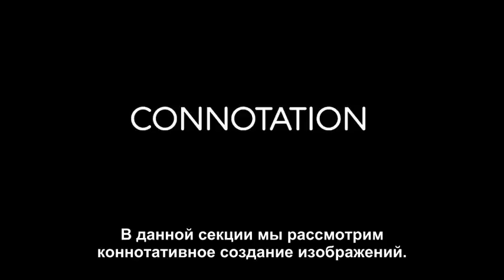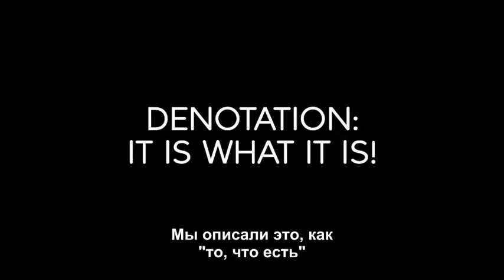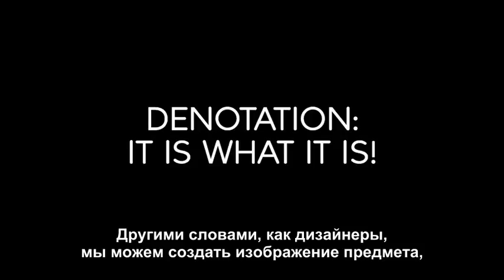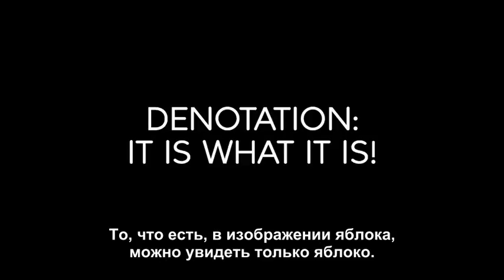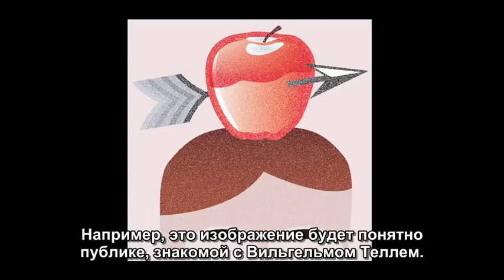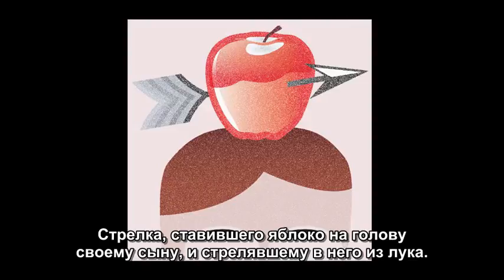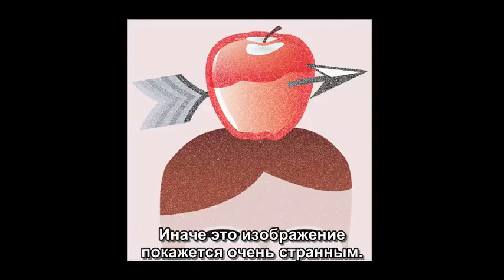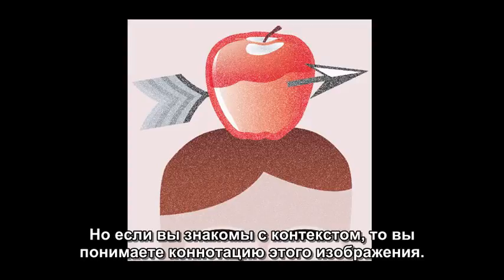Основы графического дизайна (1-12)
Калифорнийский институт искусств

Этот курс представляет собой введение в огромный и разнообразный мир графического дизайна. Он делит графический дизайн на четыре крупные области, представленные в каждом модуле: имиджелогия, типографика, форма / цвет и композиция.

Преподаватель:
Майк Вортингтон

Программа курса

1 модуль - основы изображения
Введение в модуль
Изображение и денотация
Изобразительные техники
Изображение и коннотация

2 модуль - соновы типографики
Введение в модуль
Буквы
Как выбрать тип шрифта
Как "читать" типографику
Как использовать шрифт

3 модуль - основы формы и цвета
Введение в модуль
Форма и цвет
Ритм

4 модуль - основы композиции
Все о контрасте
Работая с изображениями
Связывая все вместе
Заключения